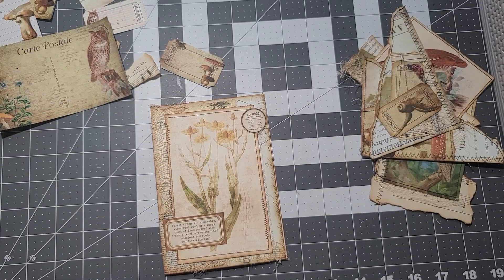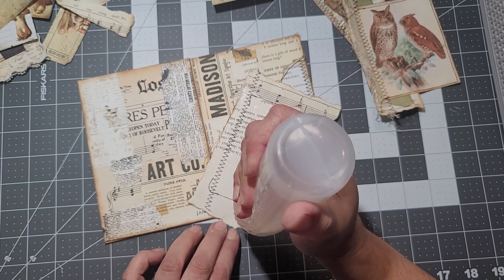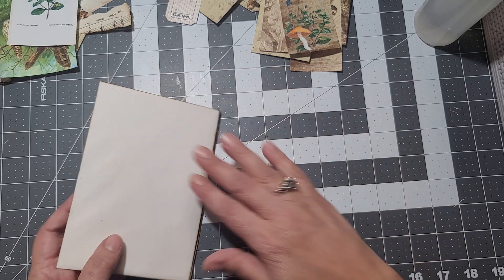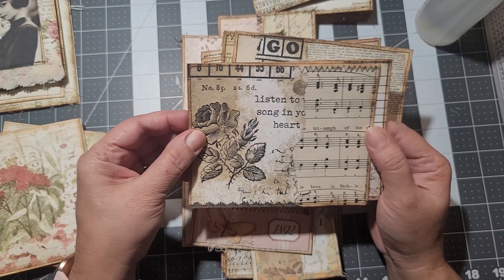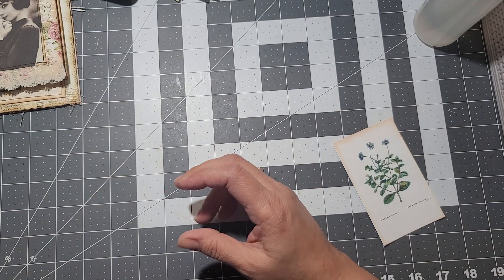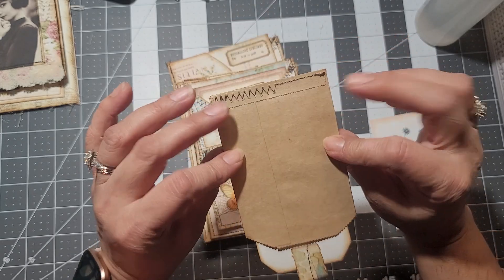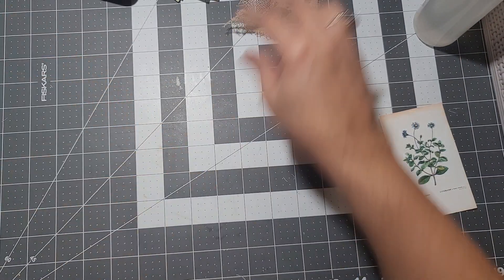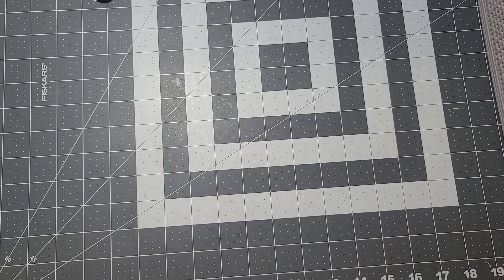Envelope & Card Tutorial Pt 2| and Show & Tell